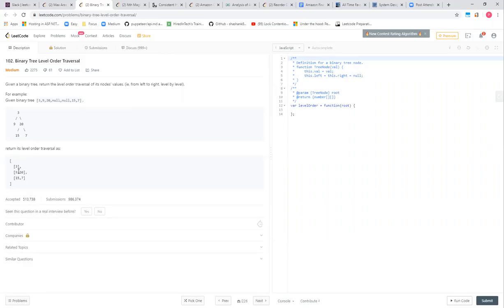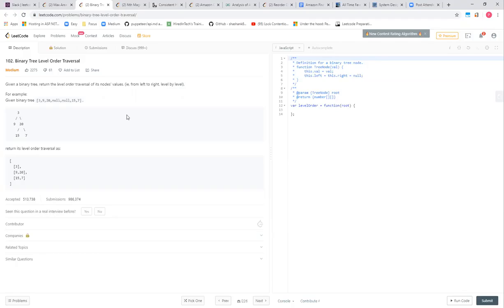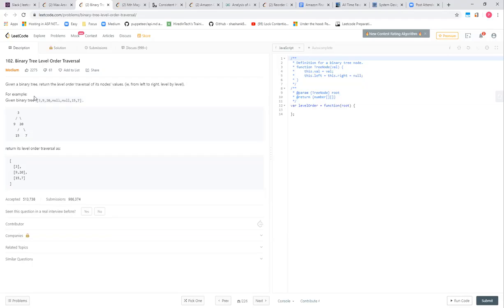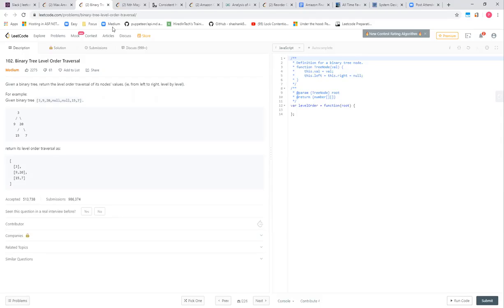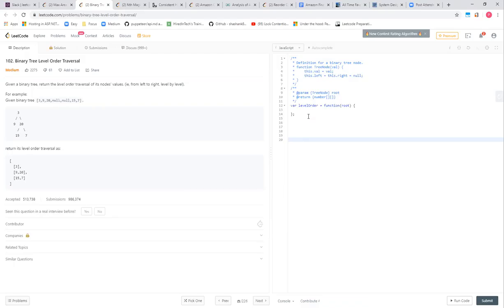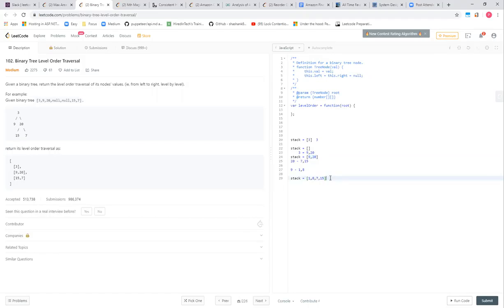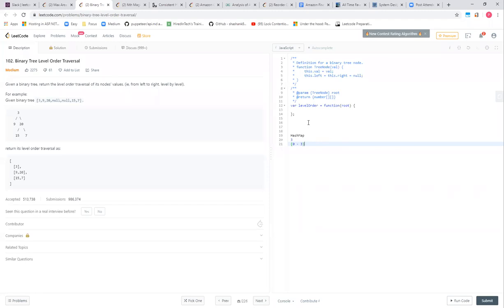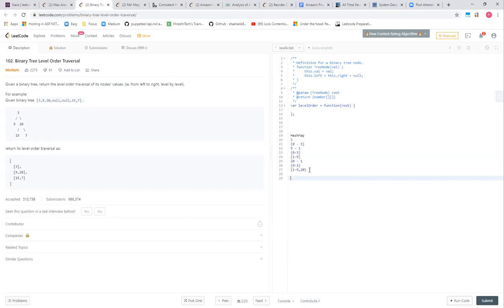Leetcode [102] Binary Tree Level Order Traversal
Given a binary tree, return the level order traversal of its nodes' values. (ie, from left to right, level by level).